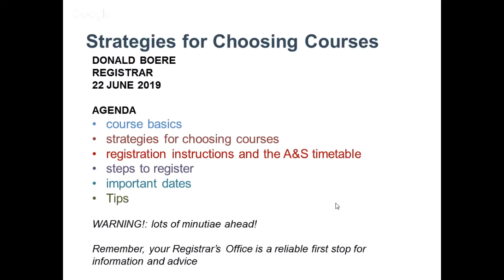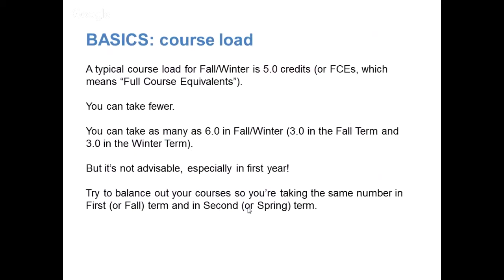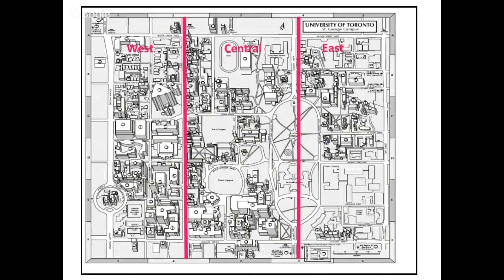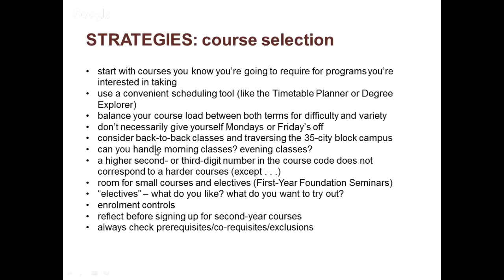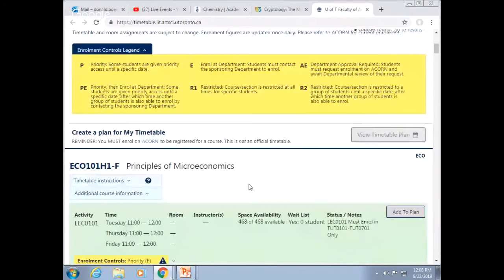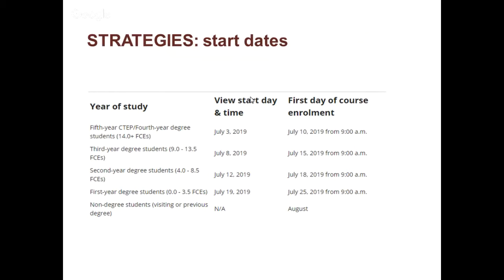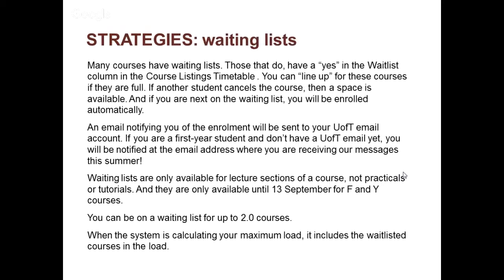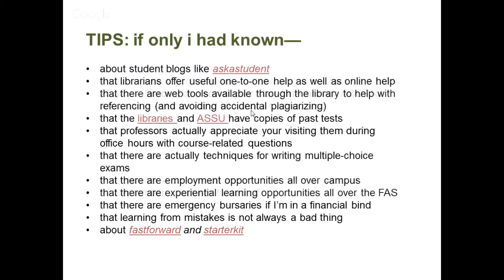Academic Orientation Session: Selecting your courses - Humanities and Social Sciences